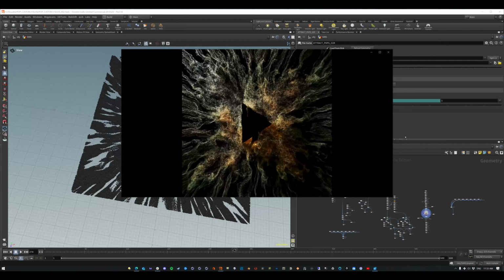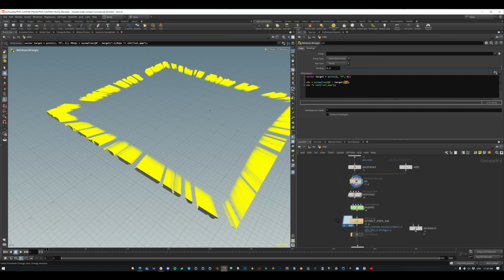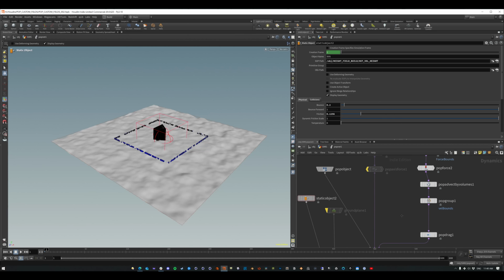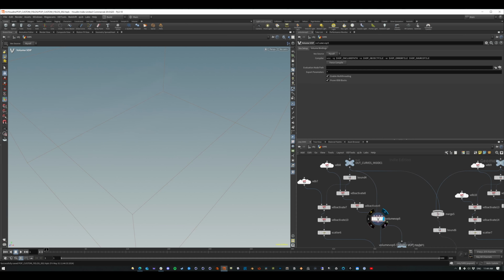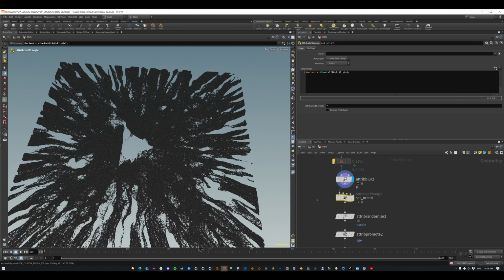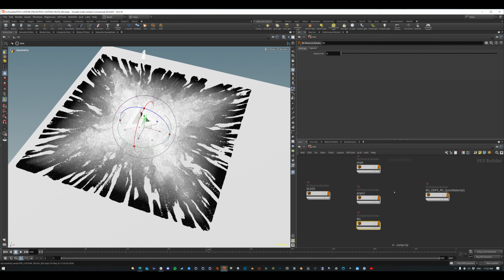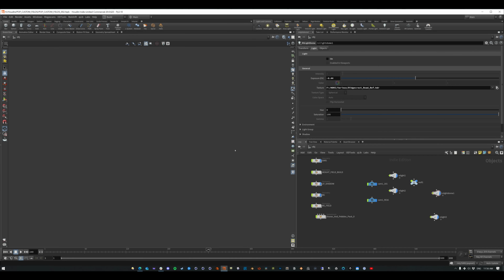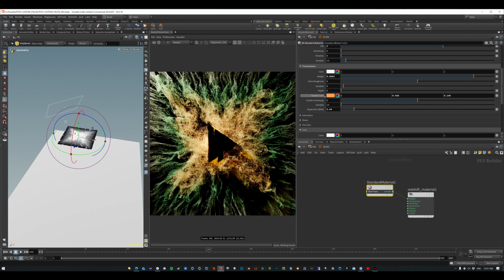Houdini Custom POP Velocity Fields Breakdown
I was inspired by @MotionPunk recently and worked out a particle simulation in Houdini that reflected his works. Utilizing custom volume velocities and some forces to achieve the effect. Watch this node-by-node breakdown to see how I made it!